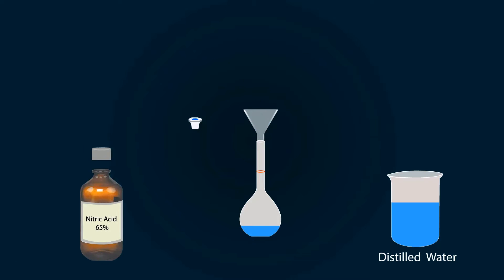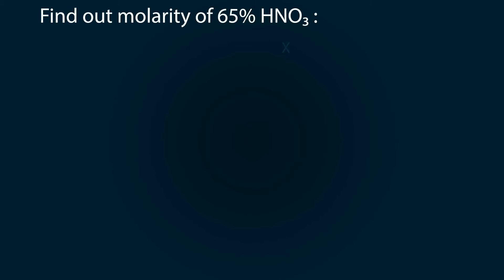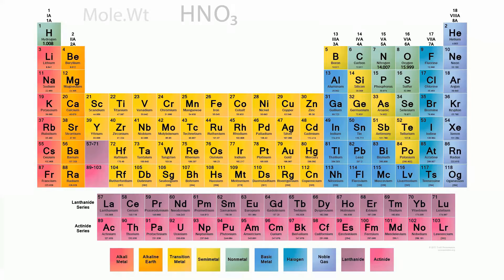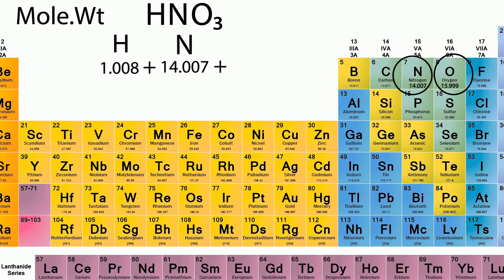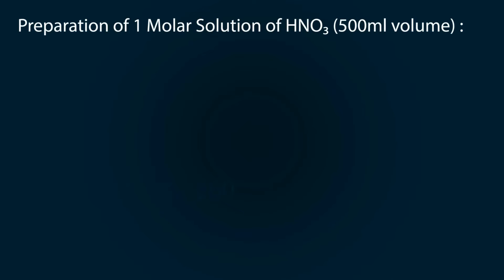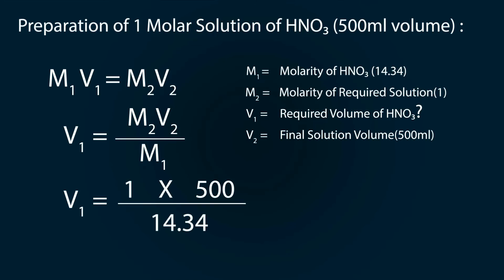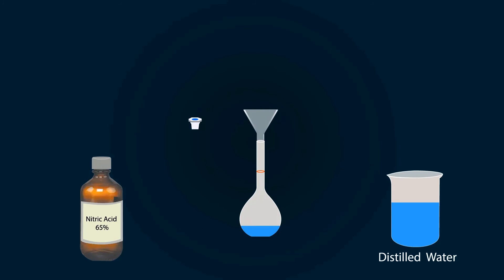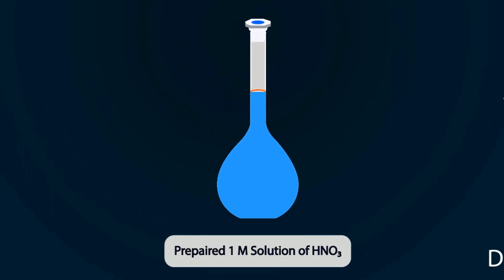1 molar nitric acid | 1M nitric acid | nitric acid solution preparation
in this animation you will learn how to prepare one molar solution of nitric acid.